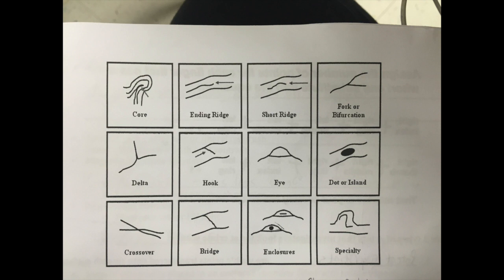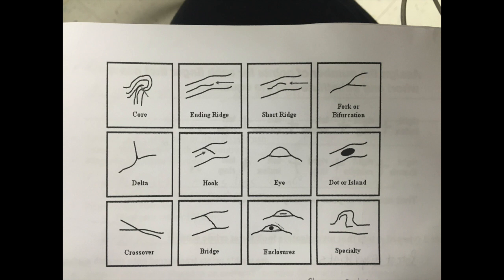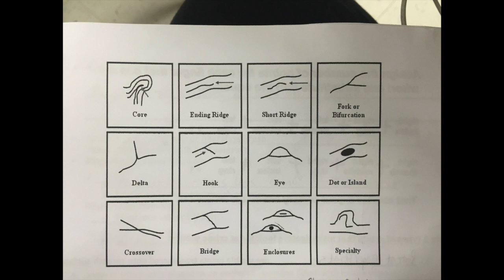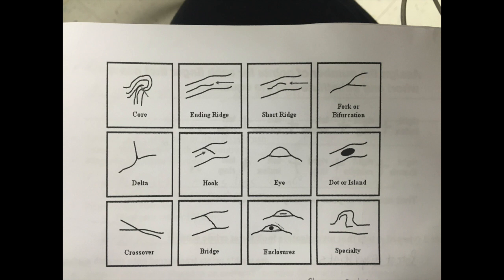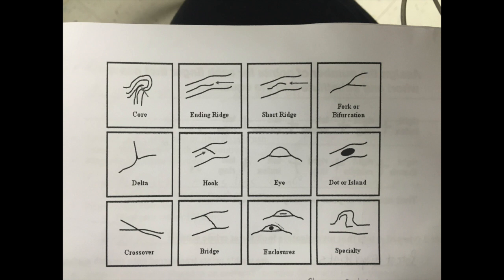Fingerprint tutorial by Deanna & Uriel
This video is about Fingerprint tutorial